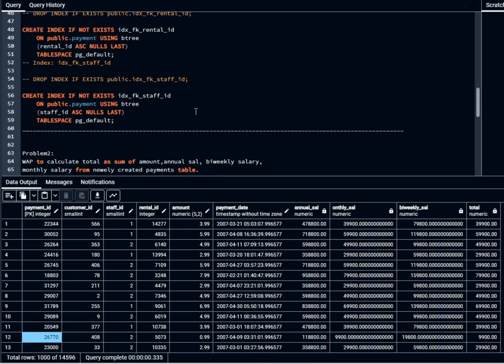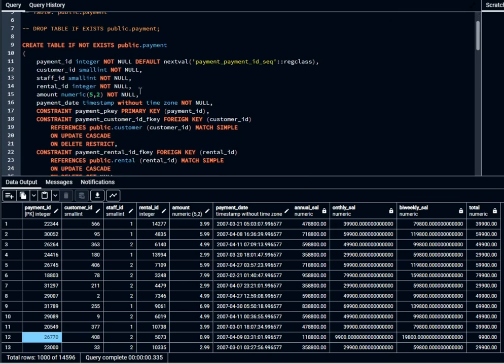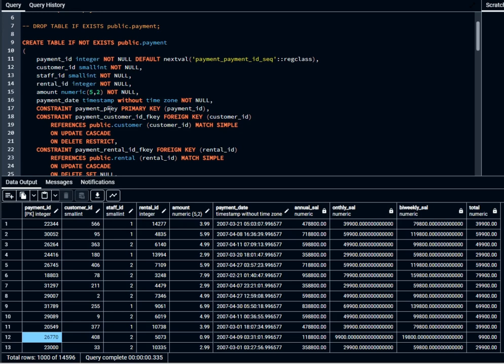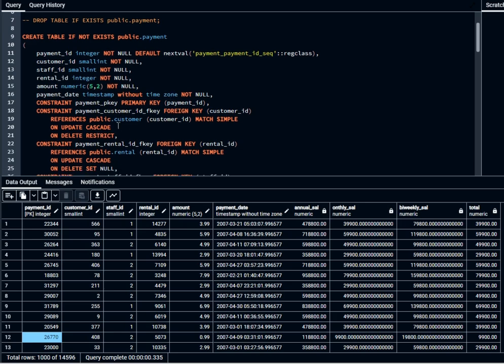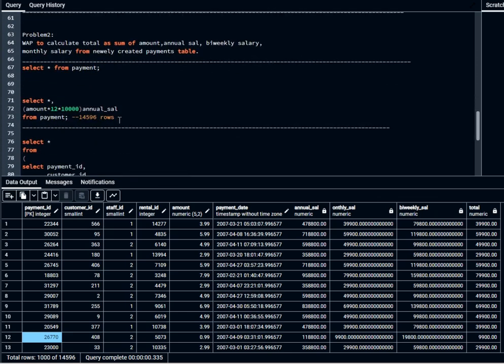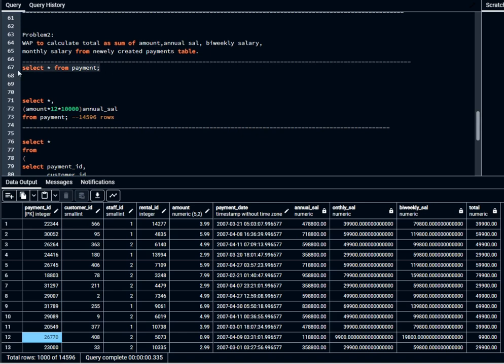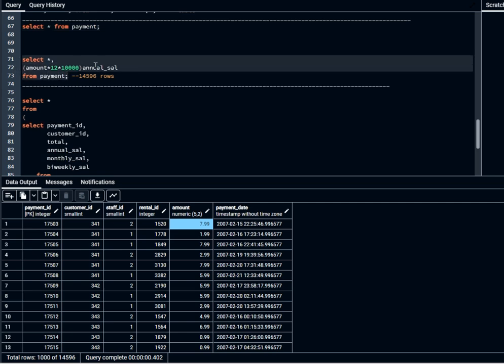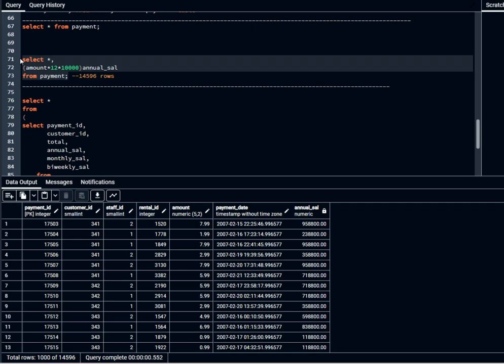Performance Optimization using subquery and view for dashboard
SQL Performance Optimization and handling data with subqueries
SQL VIEWS
SQL Aggregate Functions
WINDOWS FUNCTION
RANK
SQL
SUM
COUNT
AVG
GROUP BY
ORDER BY
OVER PArtition BY
MIN
MAX
SUBSTR
COALESCE
DATE
TO_DATE